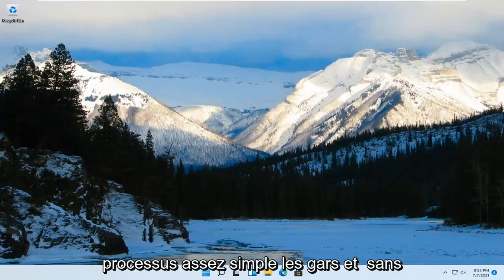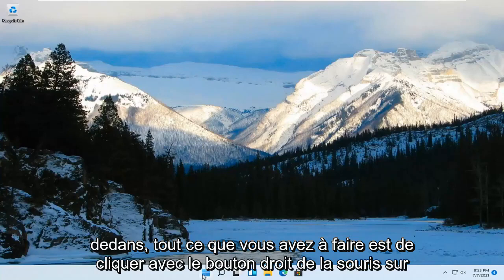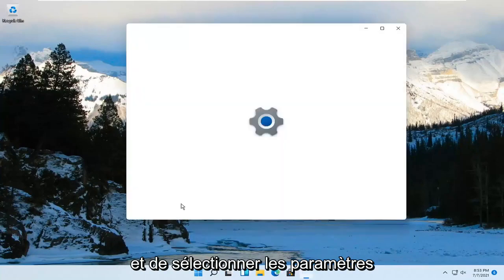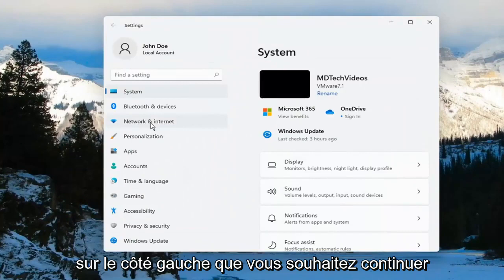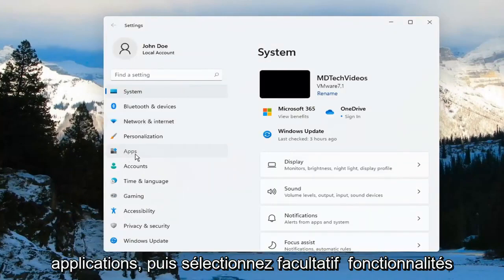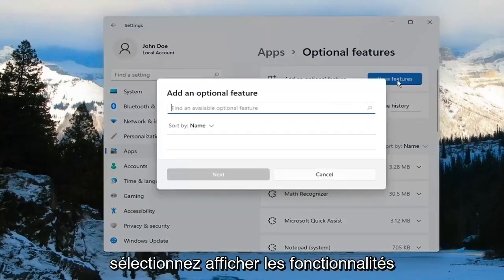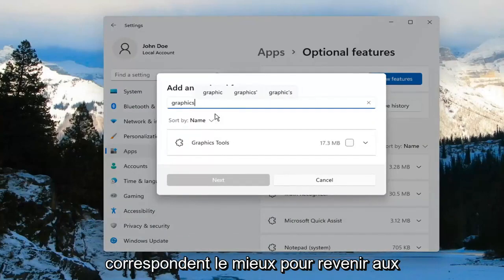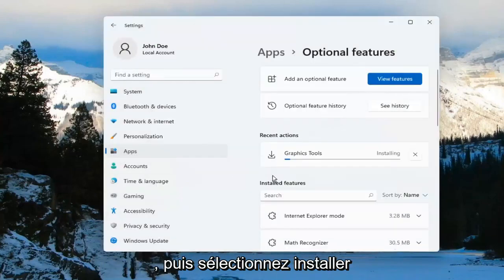Comment installer les outils graphiques DirectX dans Windows 11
Windows 11 a ajouté plusieurs fonctionnalités à la pile de fonctionnalités qui était disponible sur la version précédente de Windows. L'une de ces fonctionnalités est la possibilité d'installer Graphic Tools en tant que fonctionnalité supplémentaire du système d'exploitation. Ces fonctionnalités ne sont pas incluses dans le produit livré, mais vous pouvez facilement les installer selon vos souhaits. Il est important de noter que ces fonctionnalités ne sont pas obligatoires et que leur absence n'affecte en rien votre système.

Problèmes abordés dans ce tutoriel :
Outils graphiques DirectX
Correction de la latence du noyau graphique DirectX
Outils graphiques DirectX Windows 11
Noyau graphique DirectX
Latence du noyau graphique DirectX
Écran bleu du noyau graphique DirectX
Carte graphique compatible DirectX 12 Nvidia
Graphiques compatibles DirectX 12
Cartes graphiques DirectX 12
Carte graphique compatible DirectX 12
Pilote graphique DirectX
Mise à jour du noyau graphique DirectX
Prise en charge des outils graphiques DirectX
Téléchargement d'outils graphiques DirectX Windows 11

Avec Windows 11, les outils de diagnostic graphique sont désormais disponibles à partir de Windows en tant que fonctionnalité optionnelle. Pour utiliser les fonctionnalités de diagnostic graphique fournies dans le runtime et Visual Studio pour développer des applications ou des jeux DirectX, installez la fonctionnalité facultative Graphics Tools.